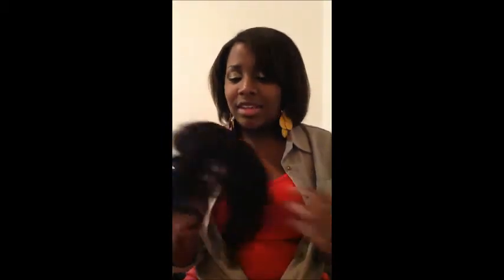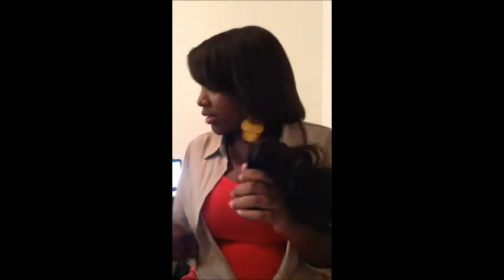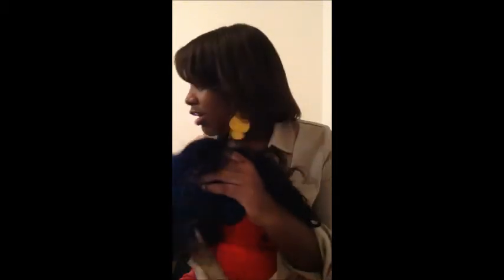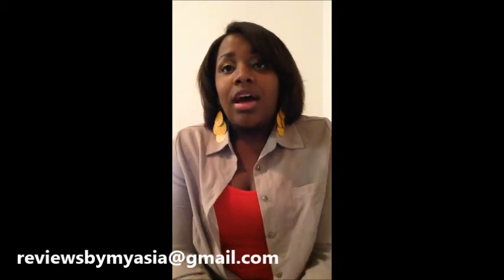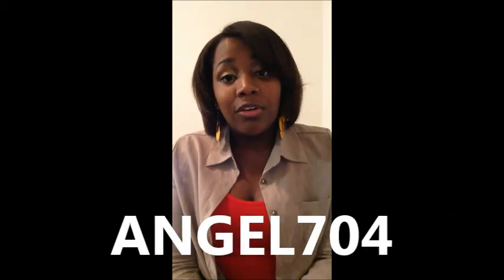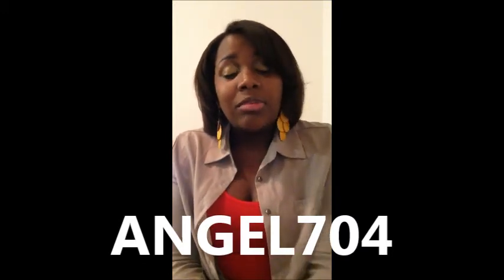Hair of Heaven Malaysian Body Wave Unboxing Review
My virgin hair from Hair of Heaven has arrived and is ready to be installed!  Watch my review on their hair & closure to find out about the quality of hair and service from Hair of Heaven!  Let me know if you have any questions!

MALAYSIAN BODY WAVE
1 - 10" Lace Base Closure
1 - 12" Bundle
2 - 14" Bundles

*PRODUCT REVIEW INQUIRIES & GENERAL QUESTIONS:*

Looking for a specific texture, origin, or length? Hair of Heaven has you covered! Individual & Wholesale options available!